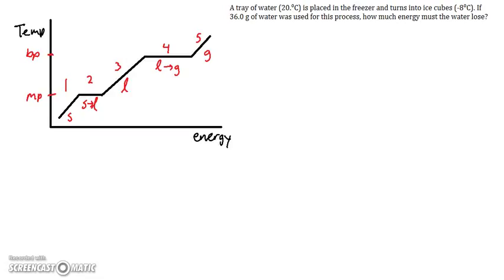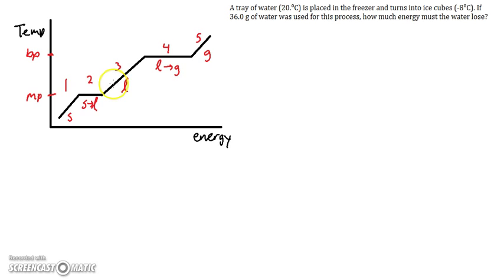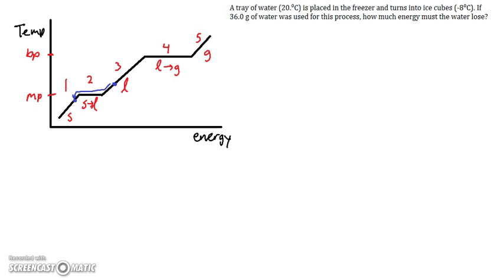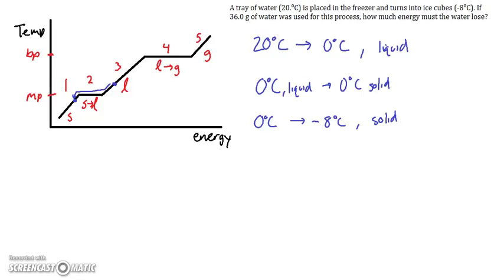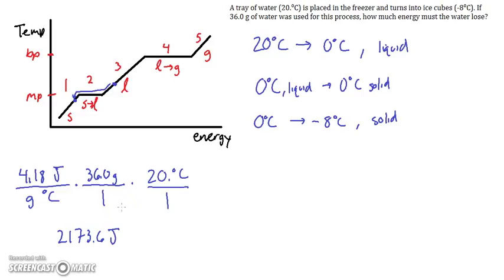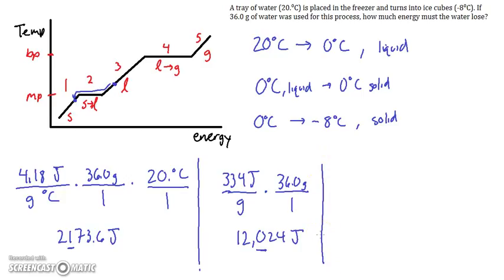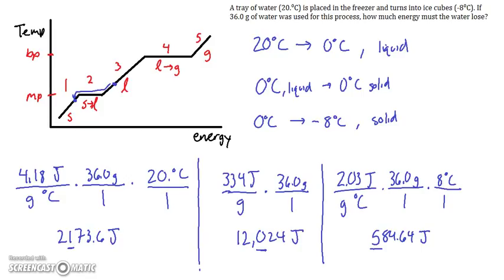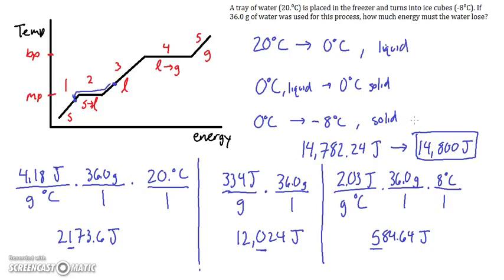Heating Curves and Energy Calculations